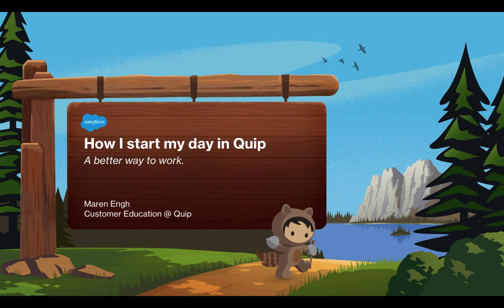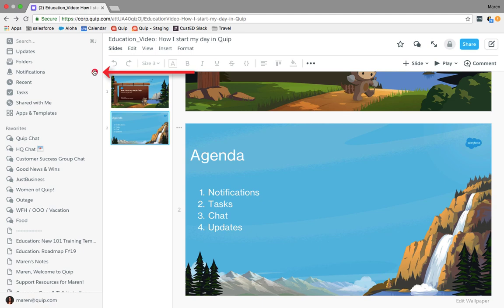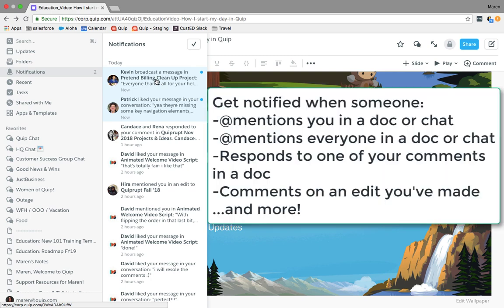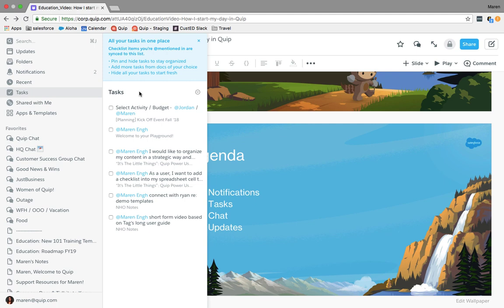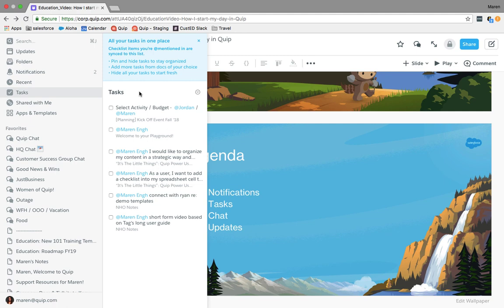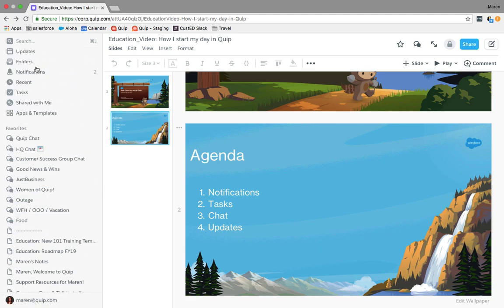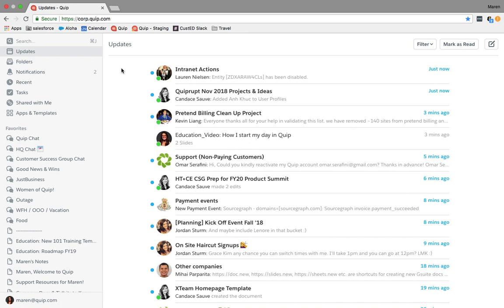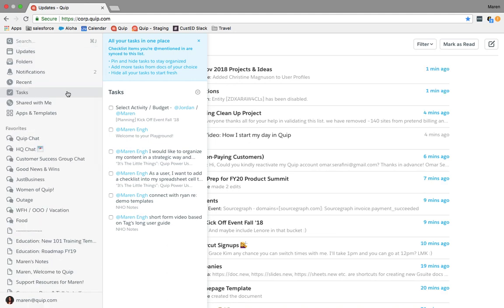Quip EDU: How I start my day in Quip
In this video, we'll look at how you can start your day more effectively in Quip by accessing notifications, tasks, chat and updates!